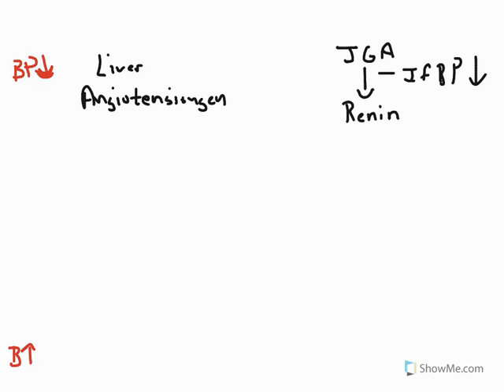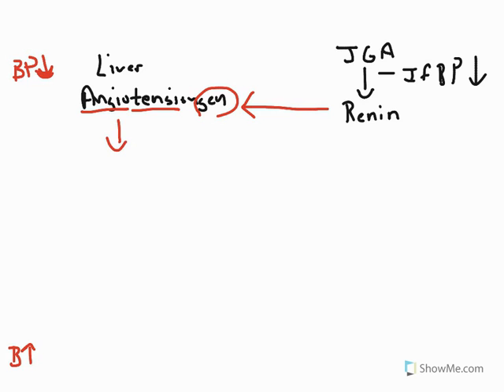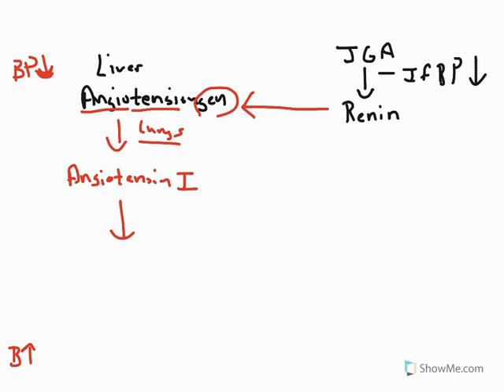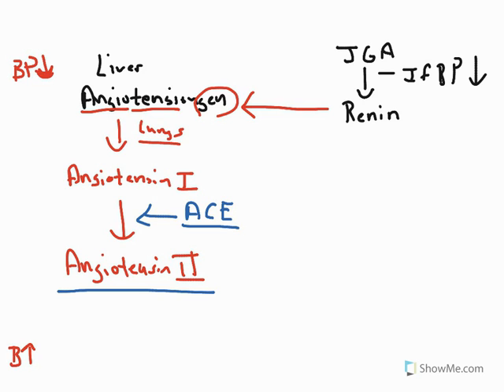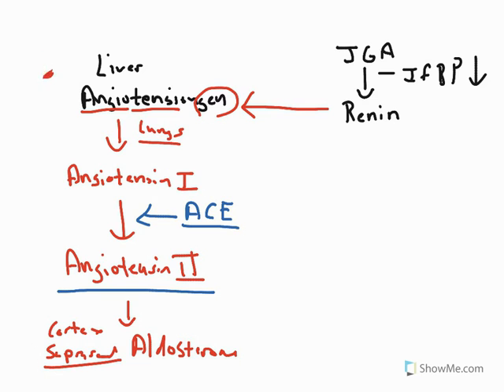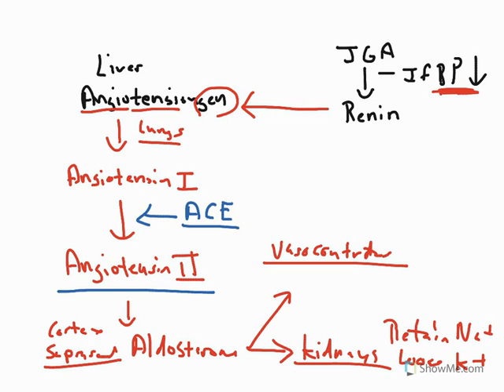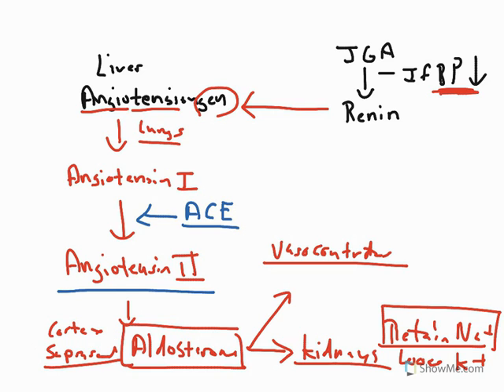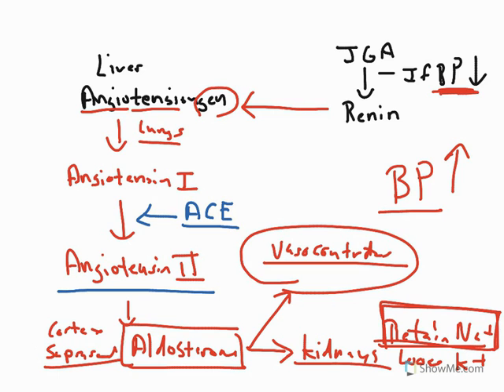RAAM Hormone System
Description of the RAAM Hormone System.